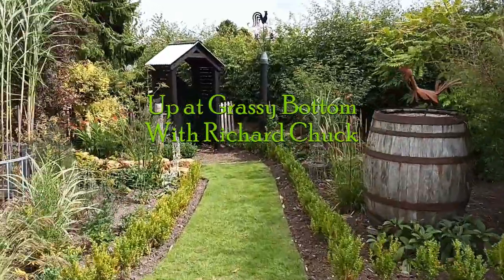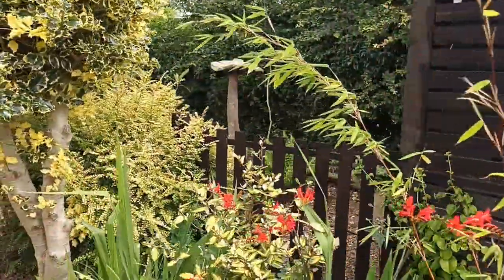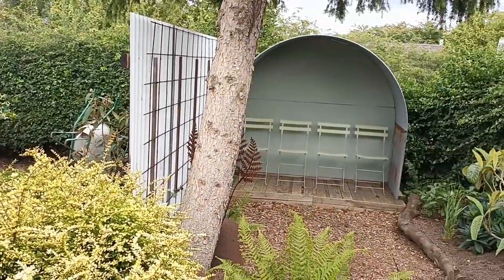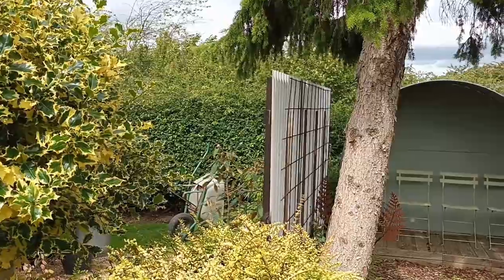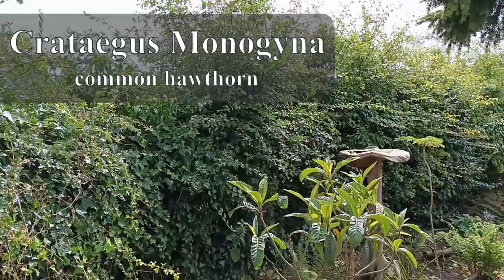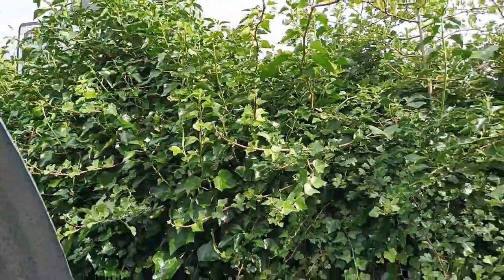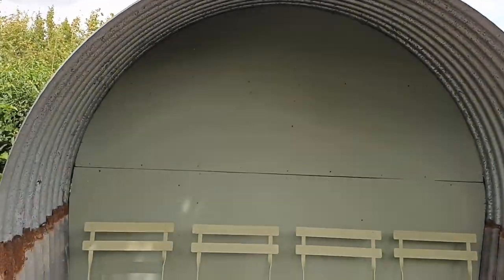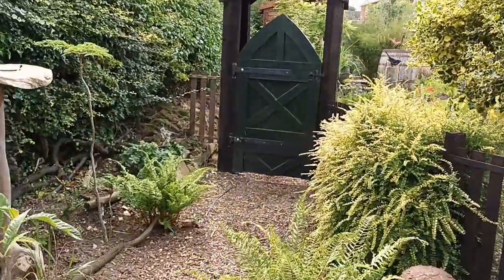The Nook a great place to hide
In this video I go into detail on why I changed the secret gardens name, I also get close up to some of the set dressing and planting scheme.